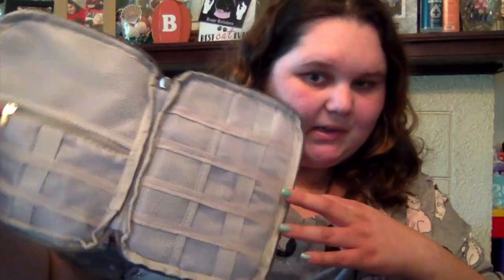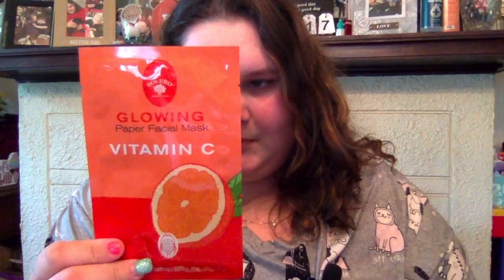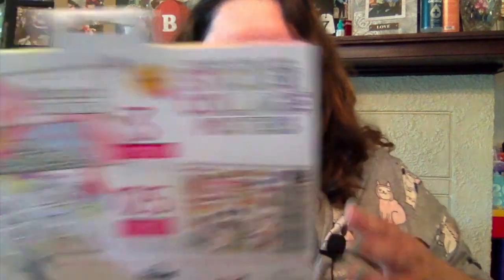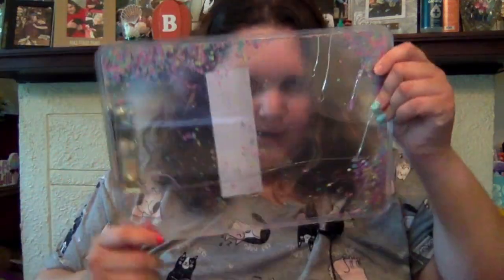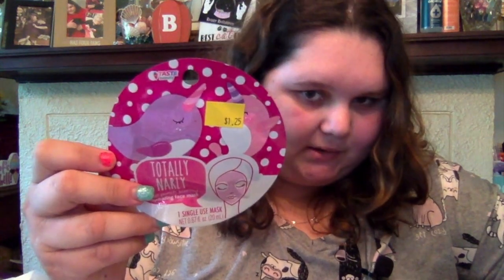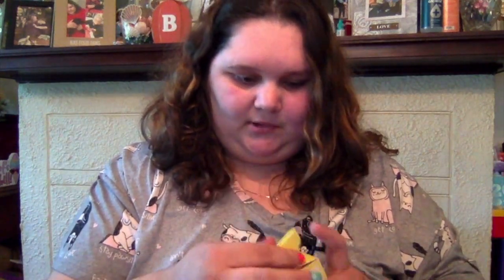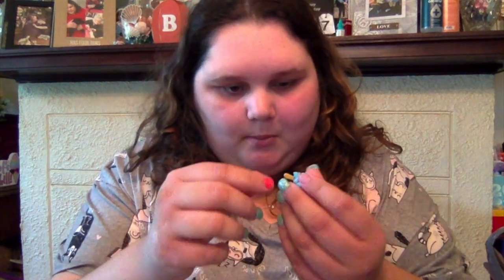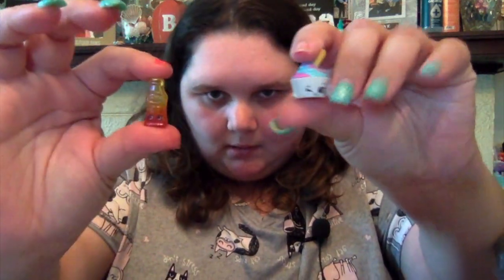Friday shop haul :)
I did a little shopping this week and heres a few items I got